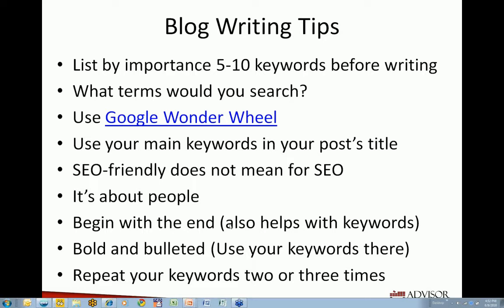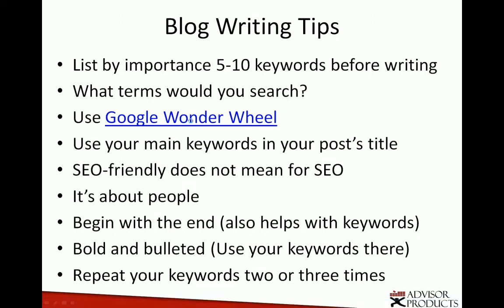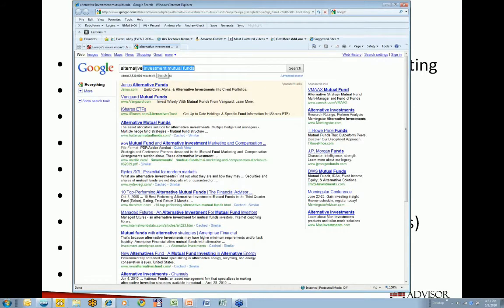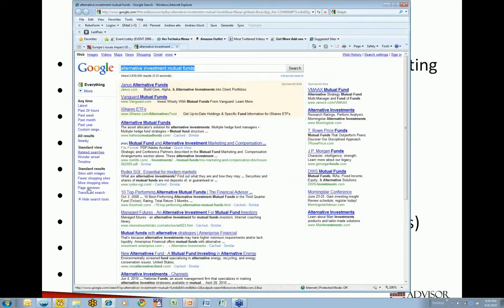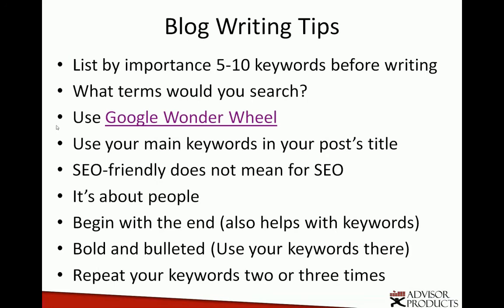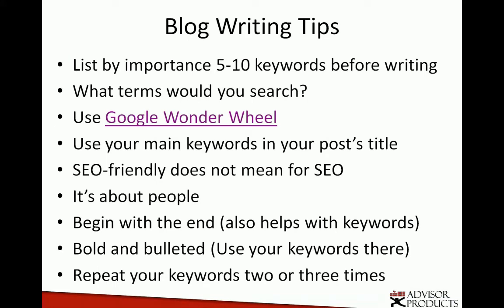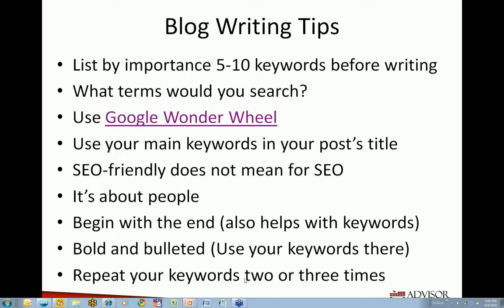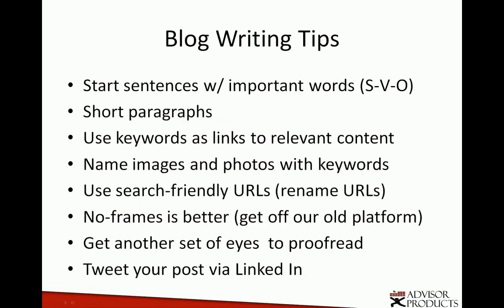For Financial Advisors - How To Write A Blog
Andrew Gluck, noted financial journalist and Advisor Products CEO explains how to write a blog. Blogs are a good way for financial advisors to communicate with clients and prospects, to raise awareness of their expertise, and to help you to appear higher in search engine searches.